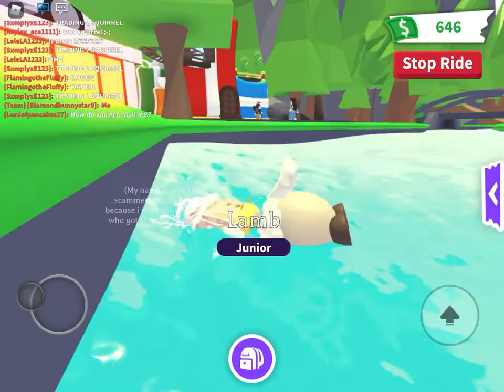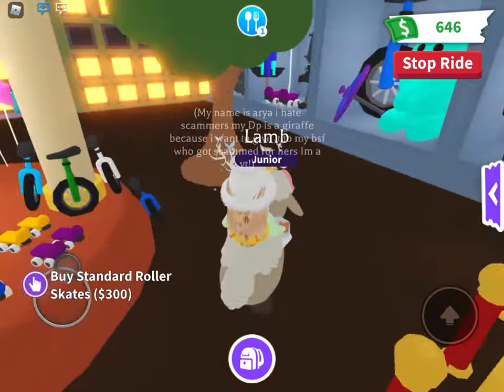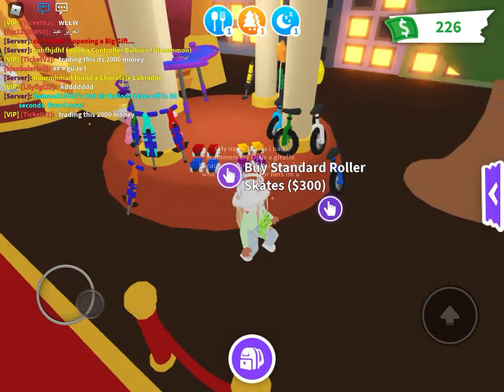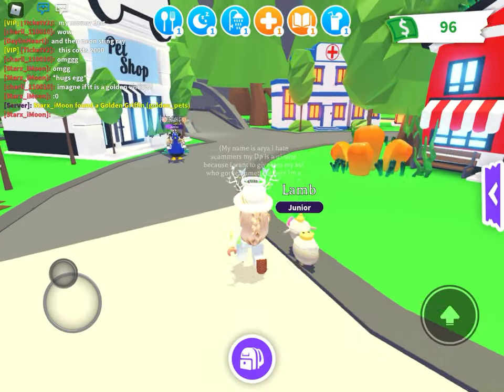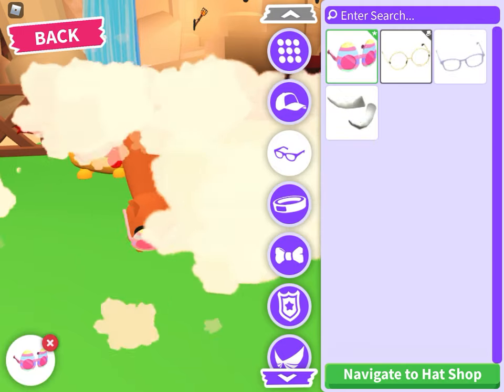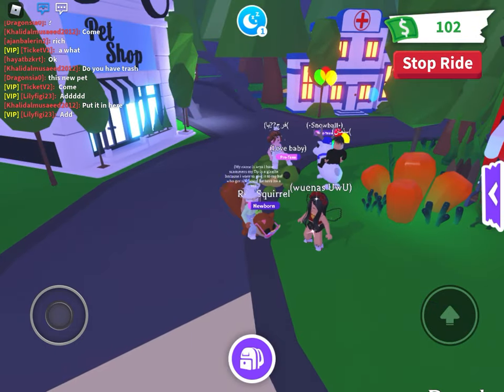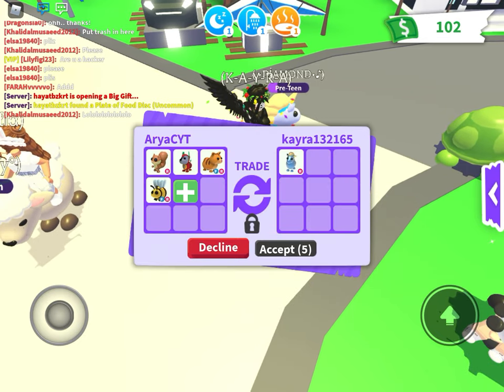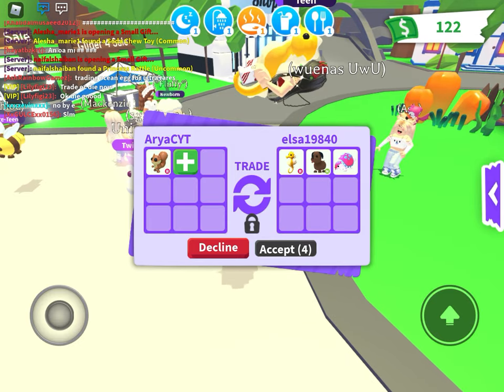IT’S FINNALY HERE! the red squirrel in the new toy shop + new toys!